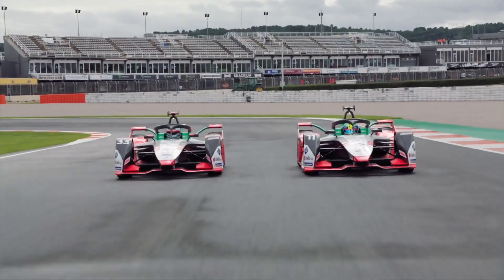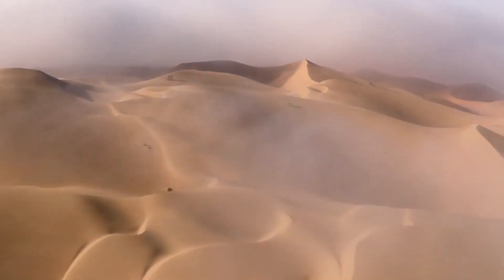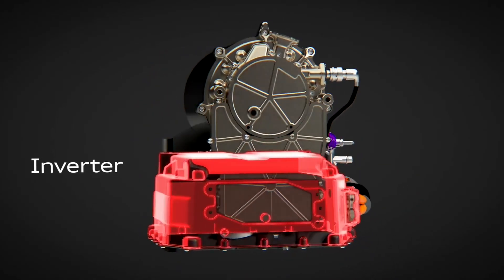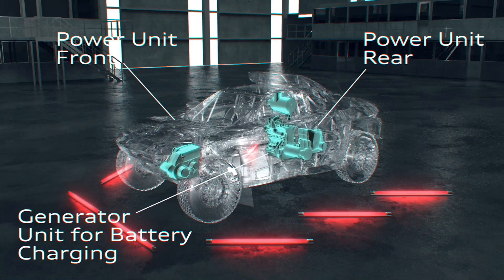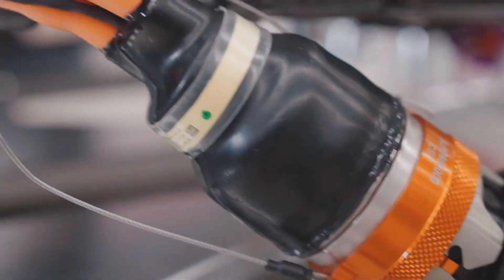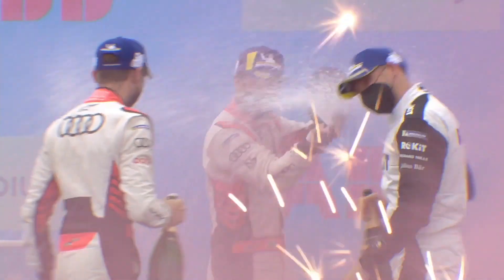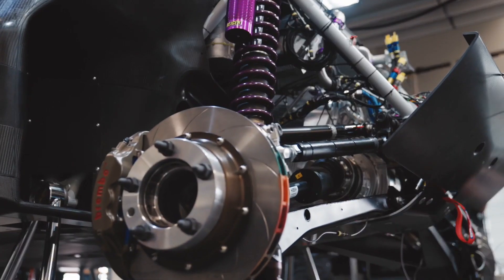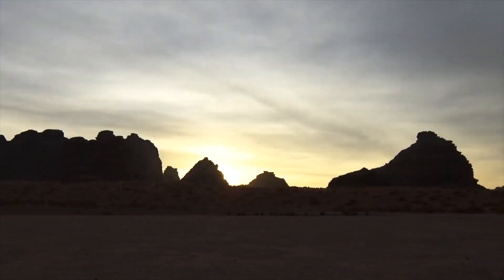Dakar Rally Raid electric power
The Dakar rally is the toughest motorsport event in the world. The Audi RS Q e tron uses an electric drive train and a petrol generator. How does it work?